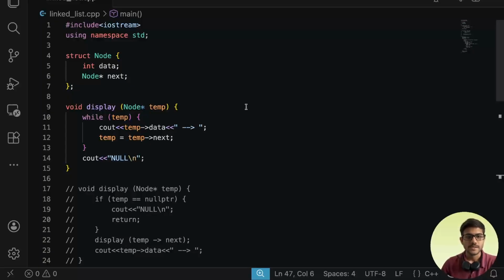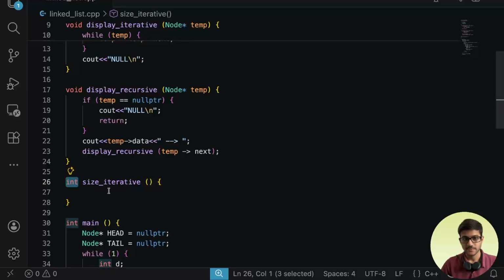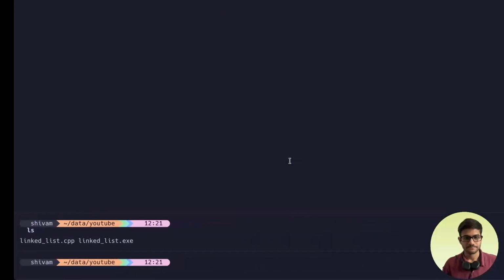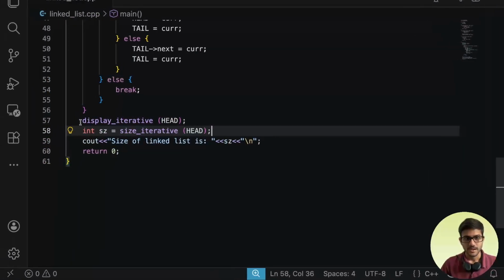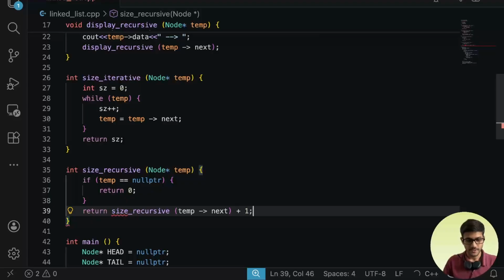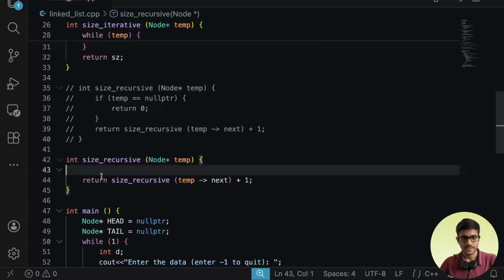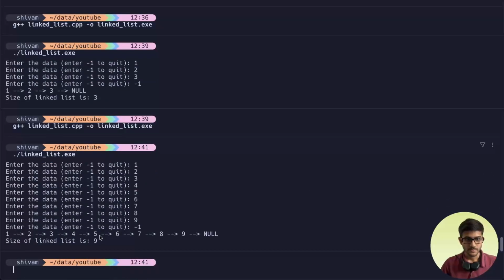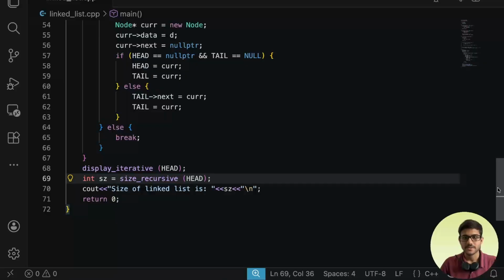Find Length of Linked List | Iterative vs Recursive Approach | Part 3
In this video, we continue our Linked List Implementation series and learn how to find the size (length) of a Linked List using both iterative and recursive methods.

This is *Part 3* of the Linked List Implementation series, where we focus on understanding how traversal logic can be used to count the number of nodes in a Linked List.

Topics Covered in this Video:

• Finding Size of Linked List using Iteration
• Finding Size of Linked List using Recursion
• Understanding Node Counting Logic
• Step-by-step Code Walkthrough
• Visual Explanation of Recursive Calls
• Comparing Iterative vs Recursive Approaches

This video is perfect for:

• Developers strengthening Linked List fundamentals
• Anyone learning recursion concepts

Linked List Series:

Part 1: Linked List Implementation Basics
Part 2: Linked List Traversal (Loop & Recursion)
Part 3: Find Length of Linked List (This Video)